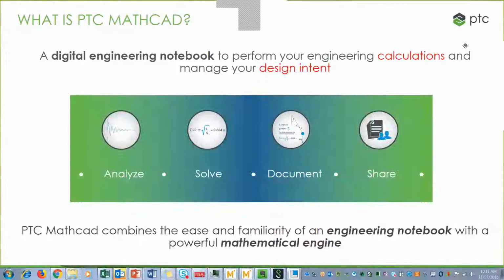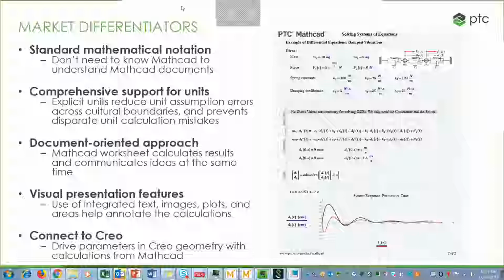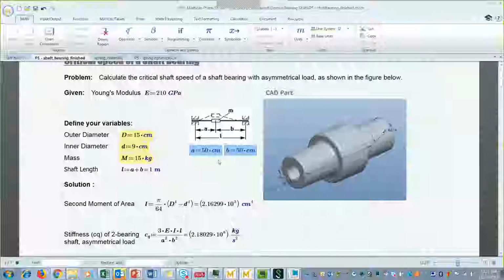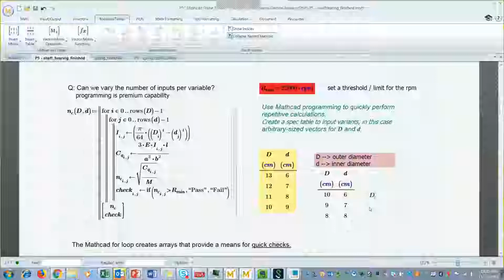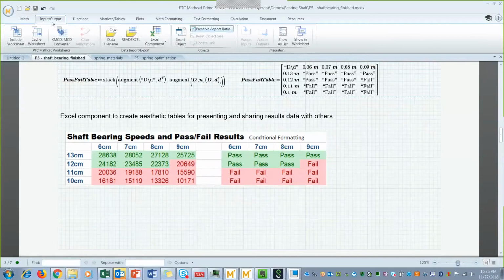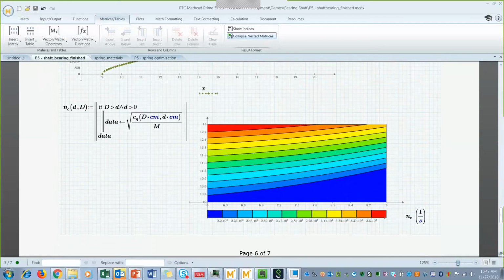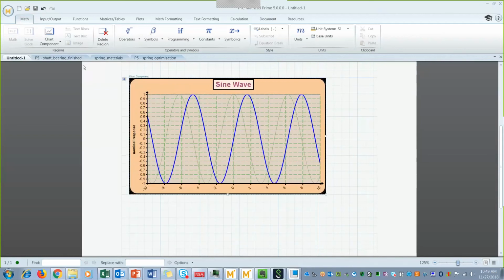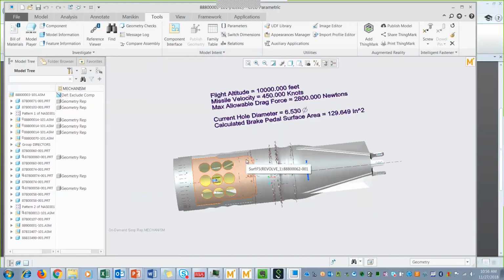PTC Mathcad and Creo together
Learn about the latest features of Mathcad Prime 5.0 and see how it integrates with Creo as well.